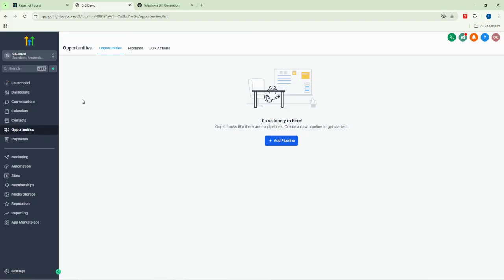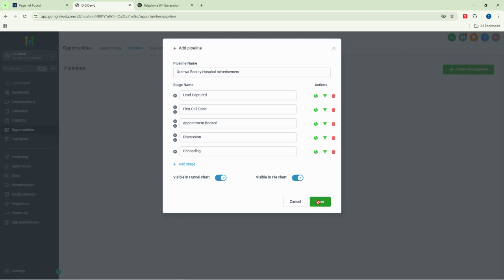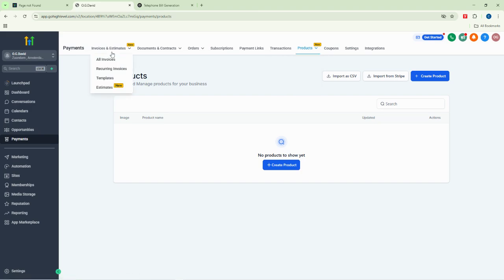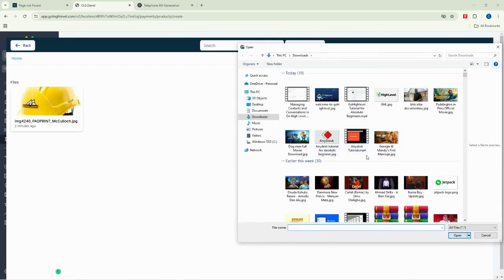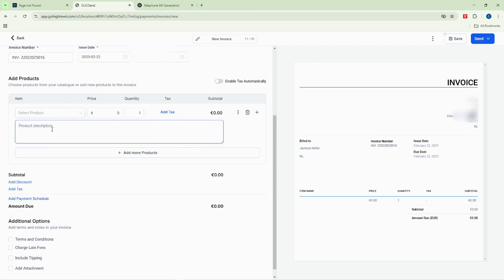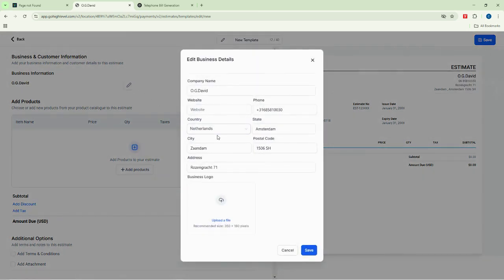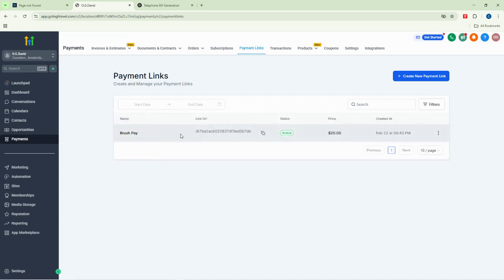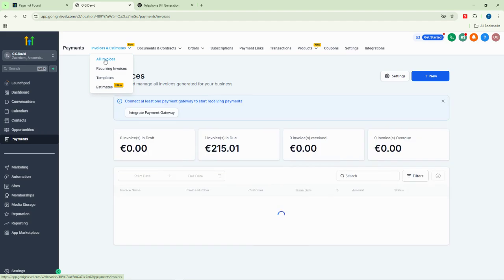Managing Pipeline, Products, Payment Links, Invoice, Coupon in Go High Level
In this Video you are going to learn how to Use Gohighlevel and achieve certain feats such as Pipeline, Create payment links, Create Invoice, Create Couponsm etc